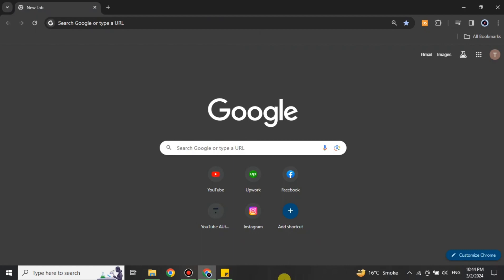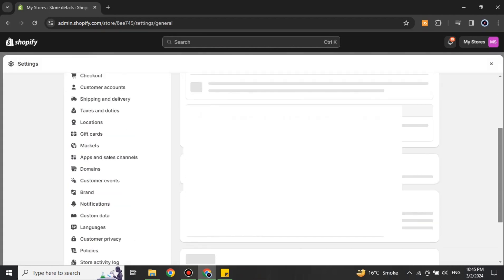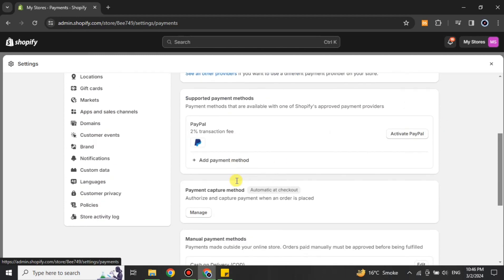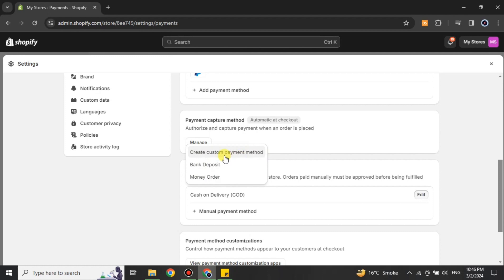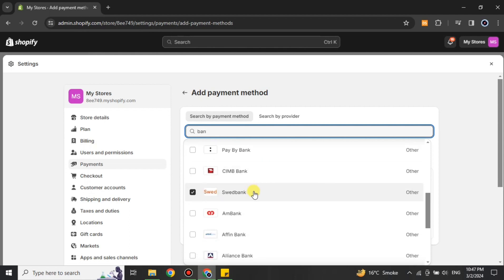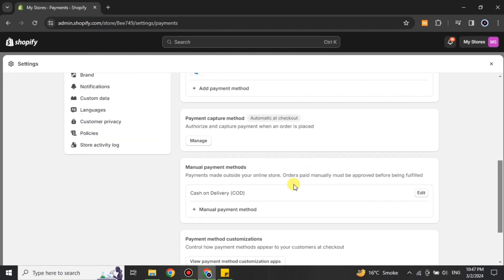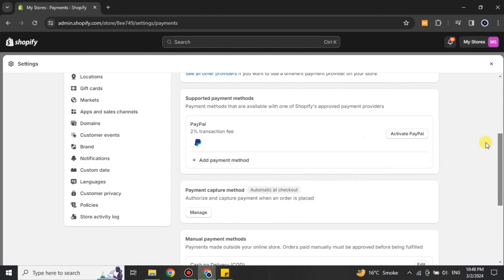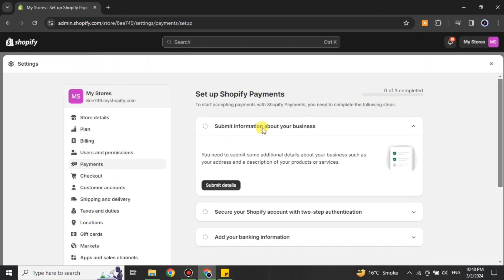How To Add Credit Card Payment in Shopify (Step by Step)│Ai Hipe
Welcome to How To Add Credit Card Payment in Shopify (Step by Step).
Here is How To Add Credit Card Payment in Shopify (Step by Step) in 2024.